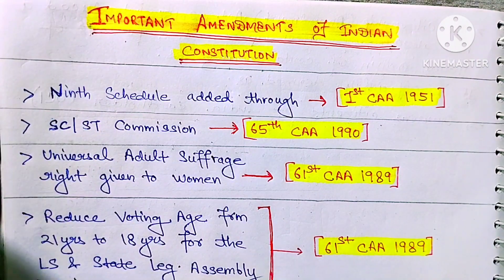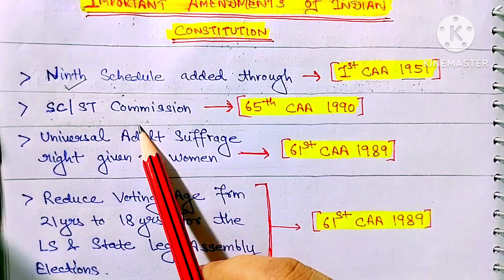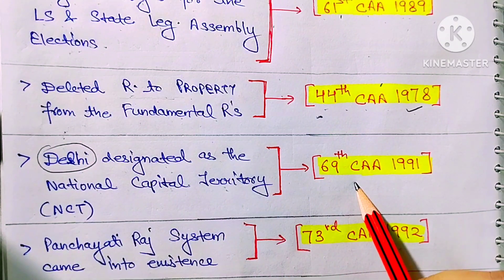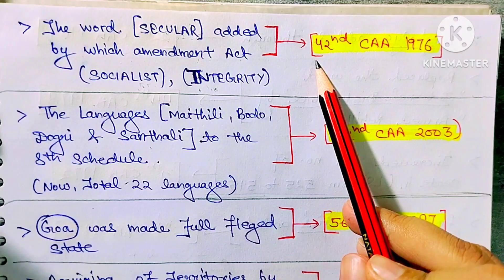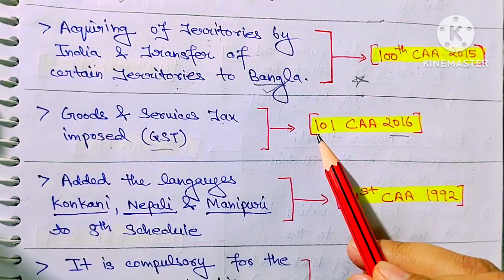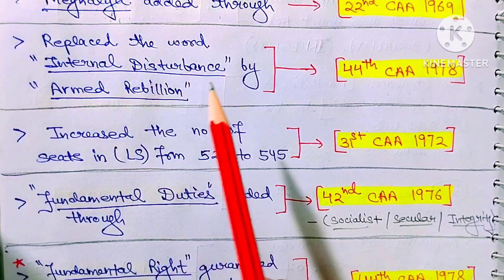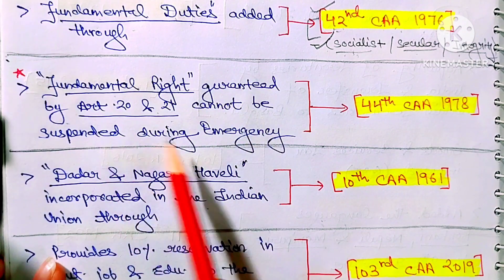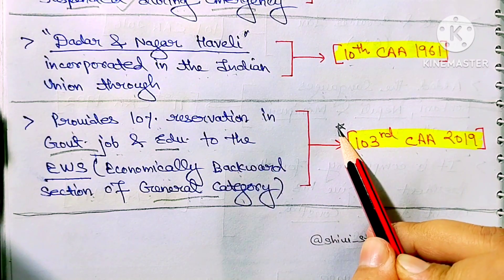Important Amendments of Indian Constitution | Important Amendment Acts in Indian Constitution ⚖️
Important Amendments of Indian Constitution

This video is going to be very essential from exam perspective. If you've found this video informative then please share to others also.